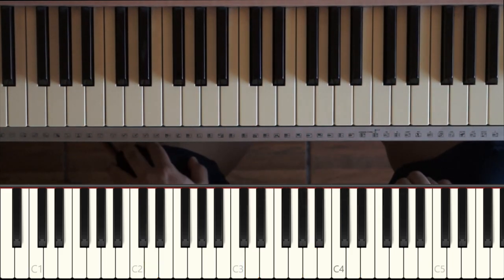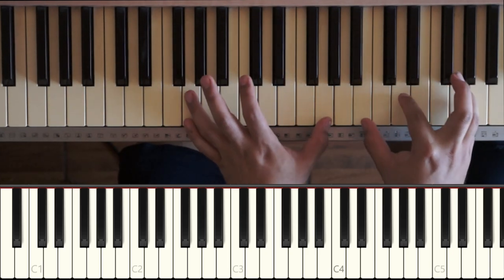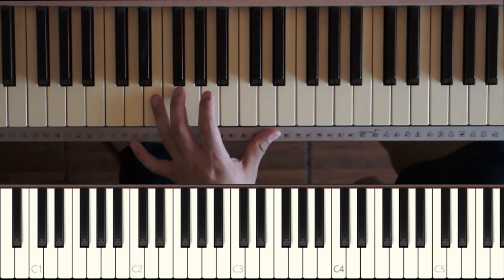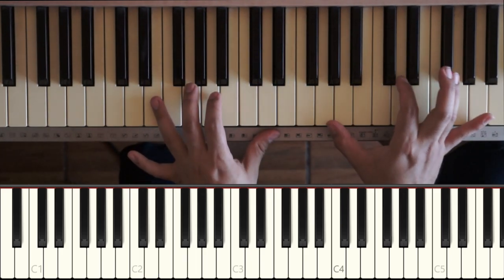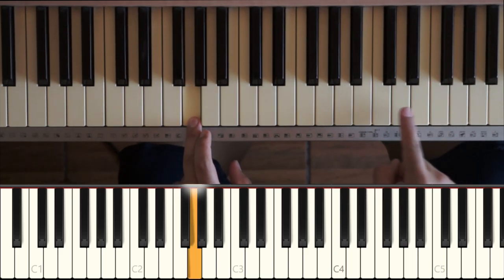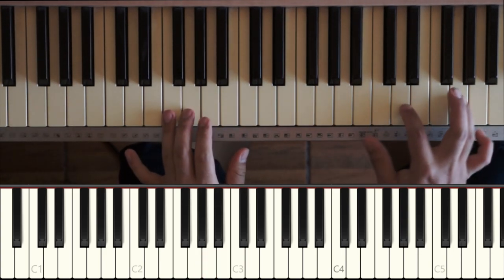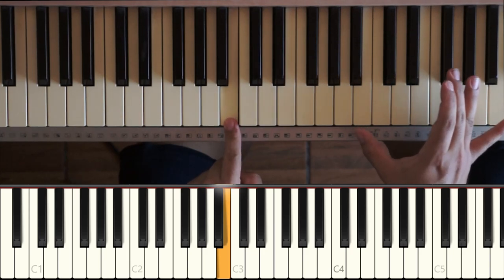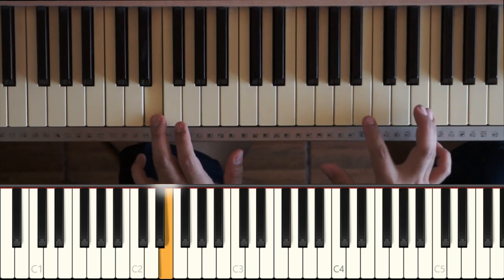Accidente las ligas menores piano tutorial